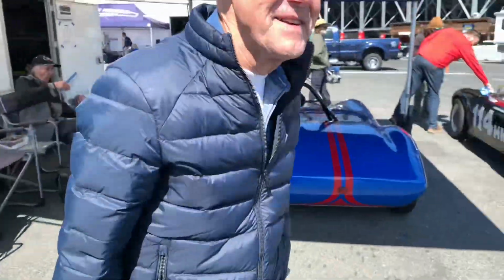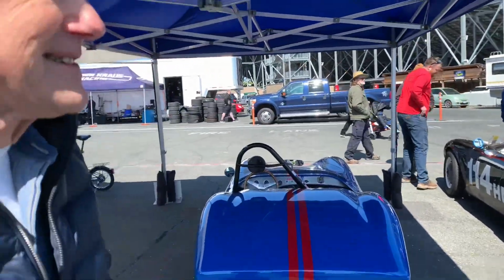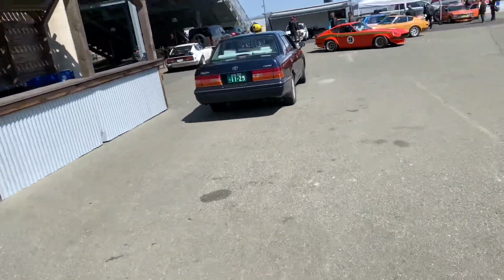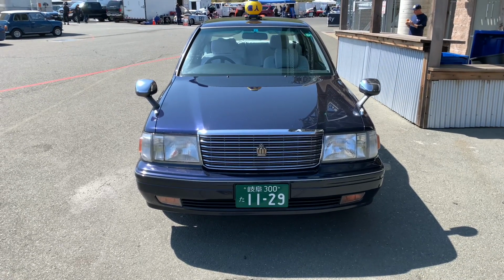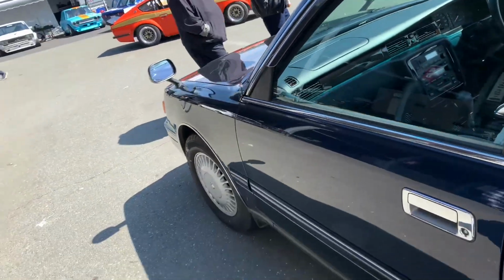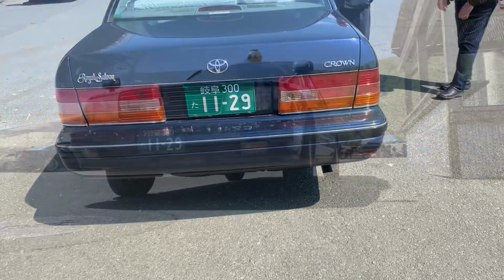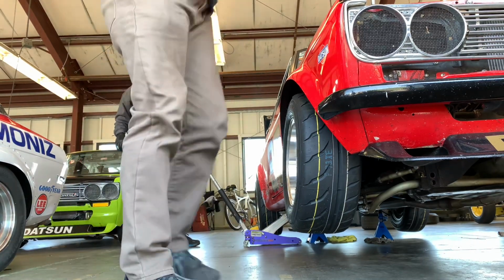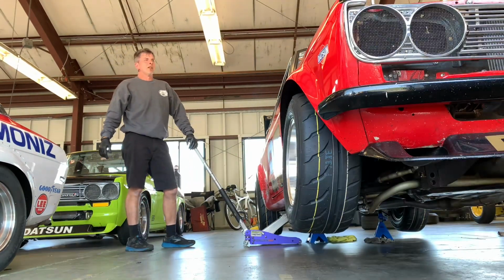2023 David Love Vintage Races Saturday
Saturday at the 2023 DLVR’s at Sears Point Raceway.  All of the green makes this place pretty with racing cars from the CSRG paddock.